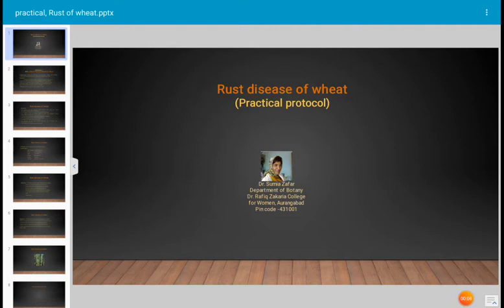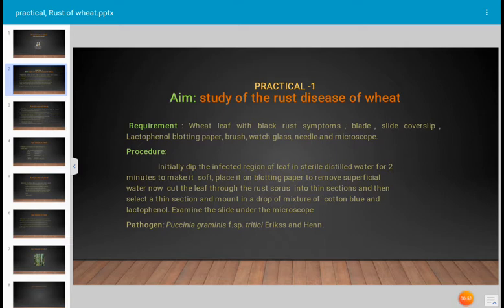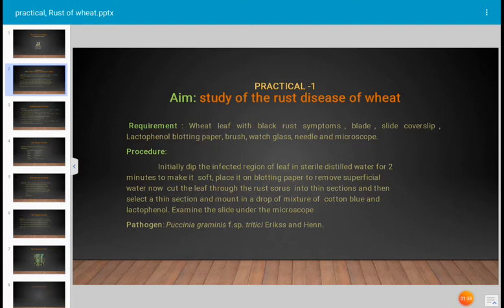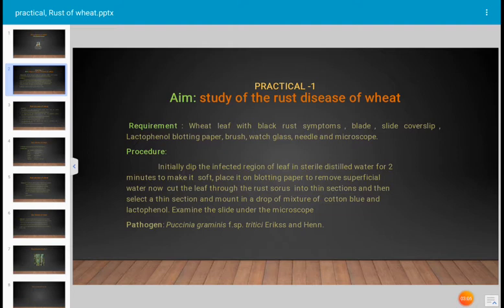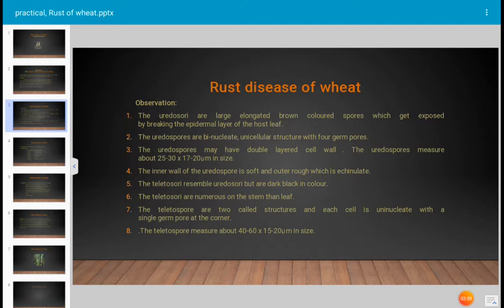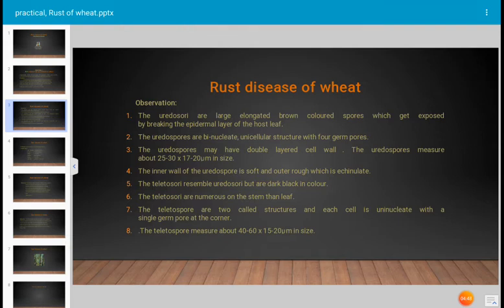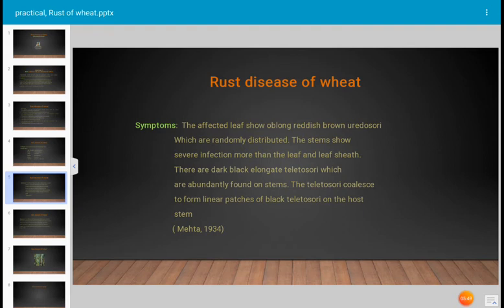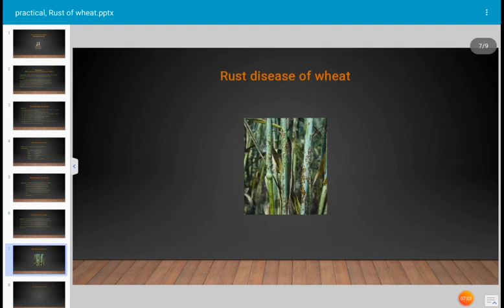Rust Disease of wheat, Demonstration of practical